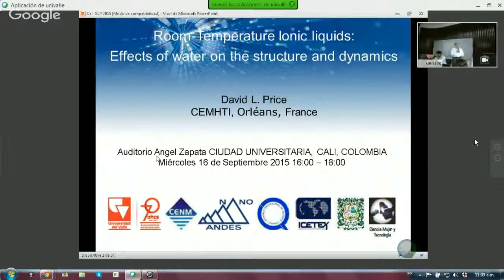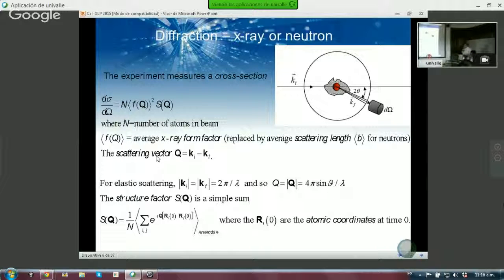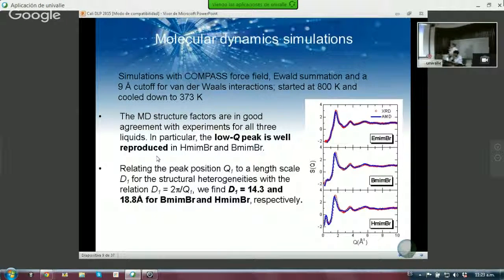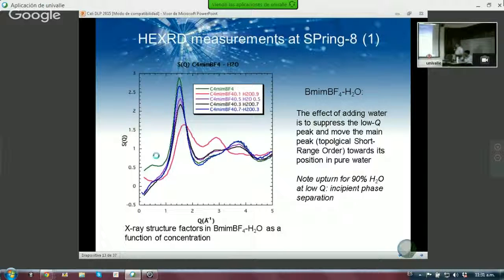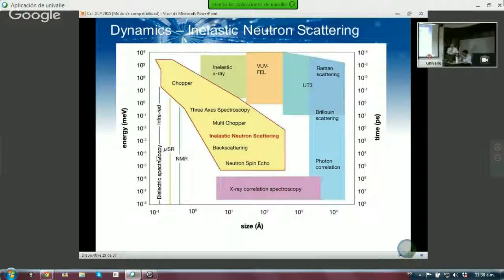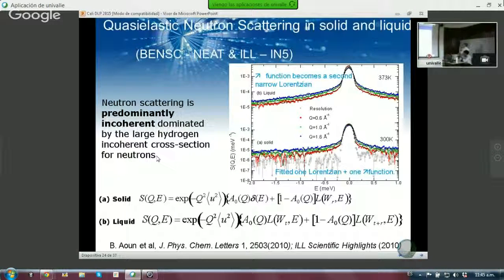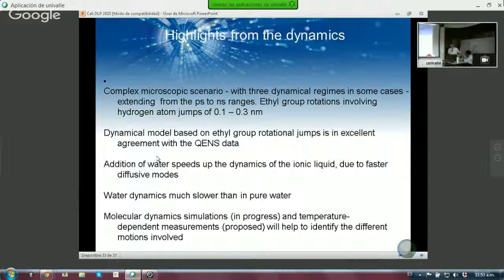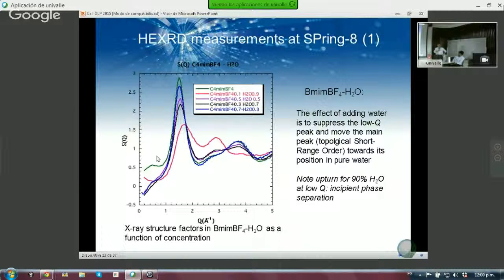70 AÑOS UNIVERSIDAD DEL VALLE: CIENCIA, MUJER Y TECNOLOGÍA-Sept 17-Am